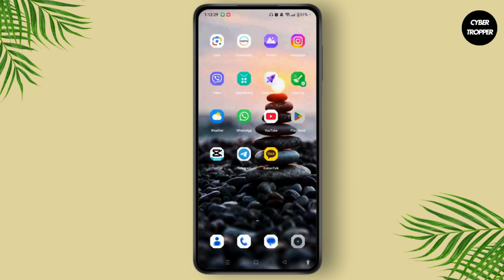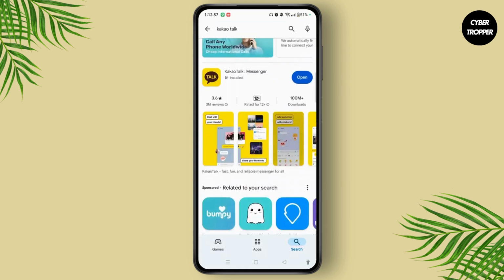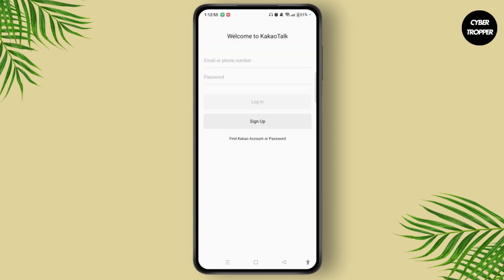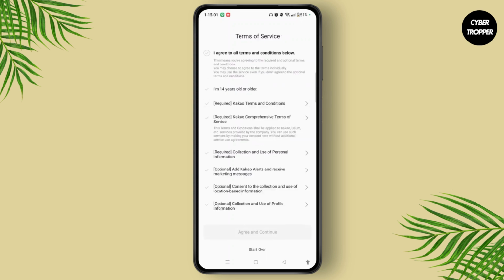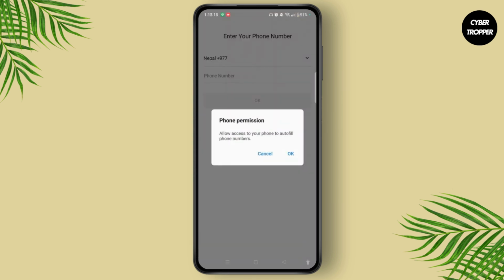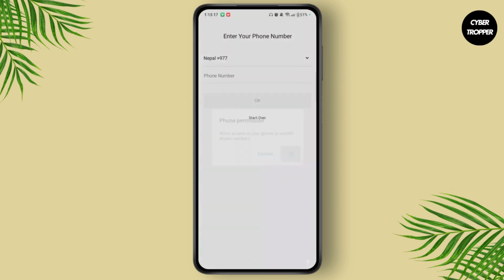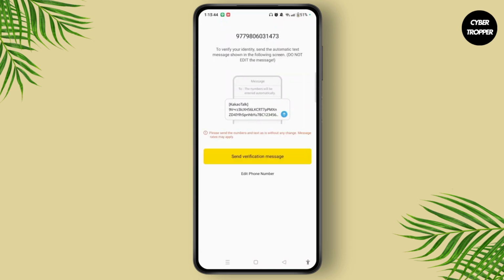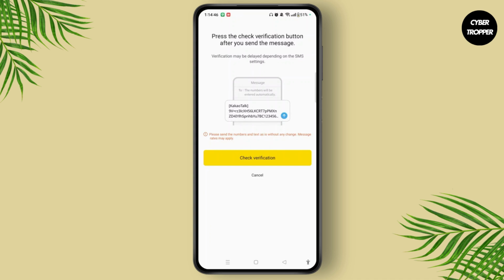How to Create Account on Kakao Talk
How to Create Account on Kakao Talk (2025)!

Want to start using Kakao Talk but not sure how to create an account? This video will guide you through the process of setting up your Kakao Talk account easily and quickly. Whether you're asking, "How do I create a Kakao Talk account?" or need help with the registration process, this tutorial has you covered. Watch now for a step-by-step guide to creating your Kakao Talk account!

Timestamps:

00:00 How to Create Account on Kakao Talk
00:10 How Do I Sign Up for Kakao Talk?